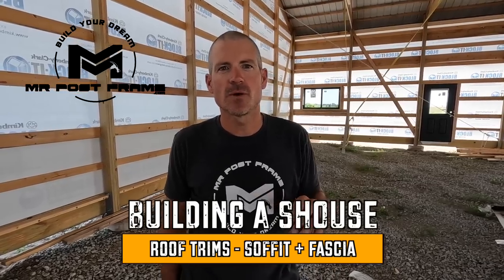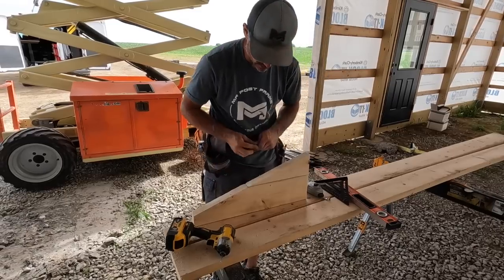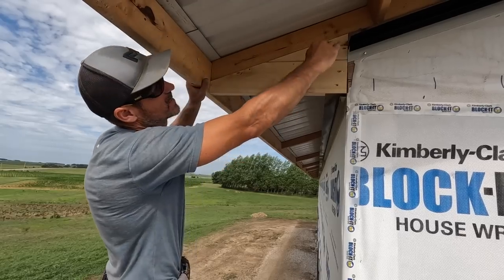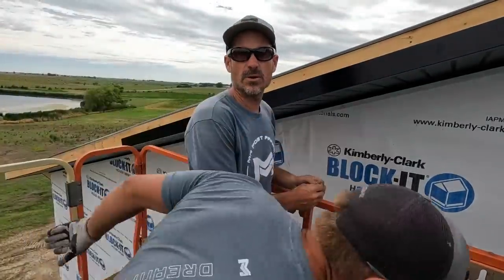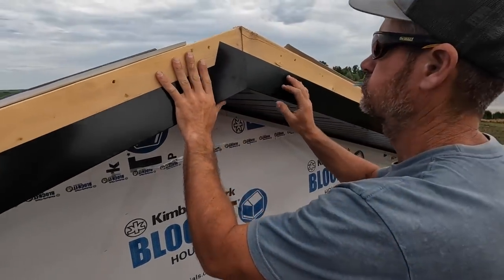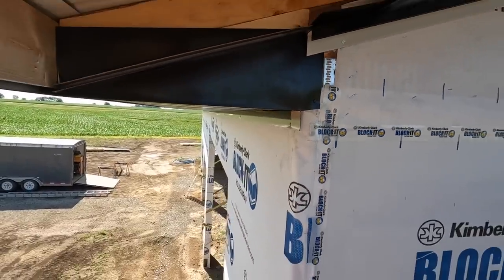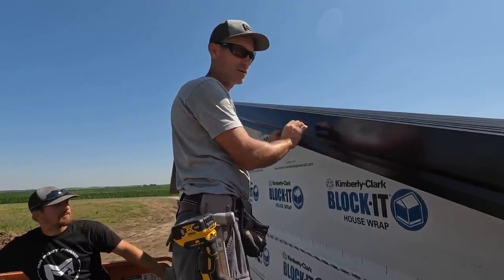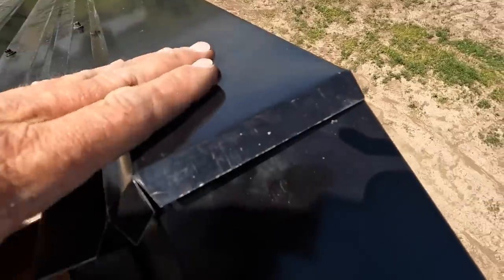Building a Shouse | Roof Trims - Soffit + Fascia | Ep9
This is episode 9 of a shouse, an 80x60 shop with living quarters. During this episode we discuss the details of the roof trims including the fascia and soffit detail.

0:00 Intro
0:58 End of Soffit Detail
3:56 Installing Soffit
5:16 Fascia
6:25 Fascia at Peak
10:17 Soffit Detail Cont
13:06 Roof Corner Trim

MRPostFrame.com